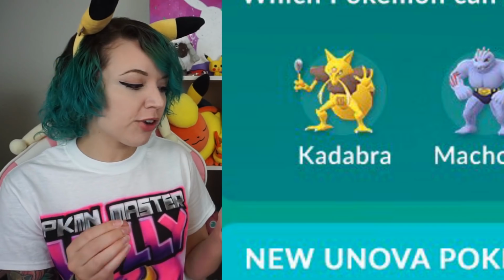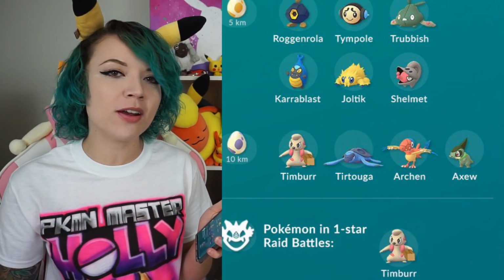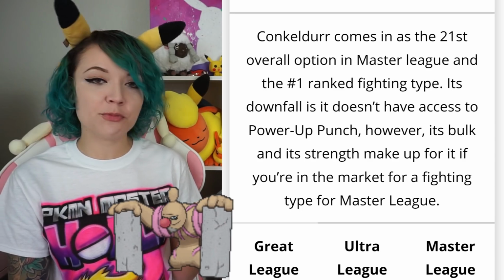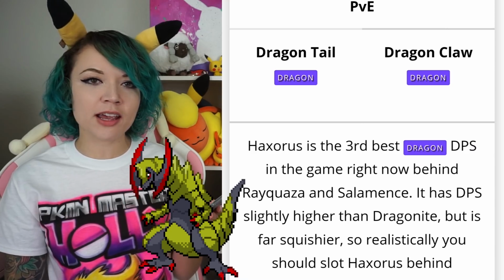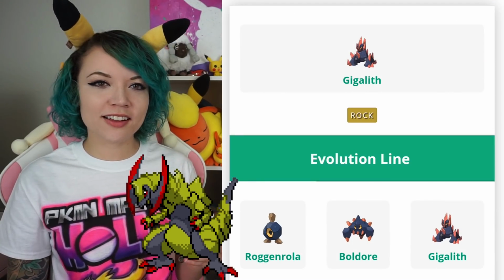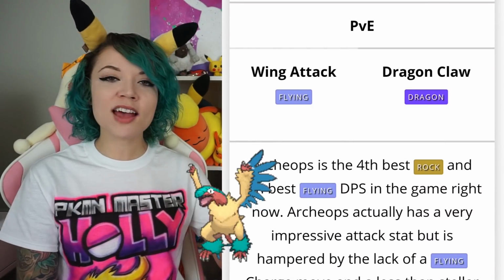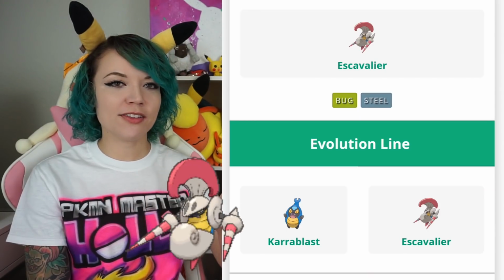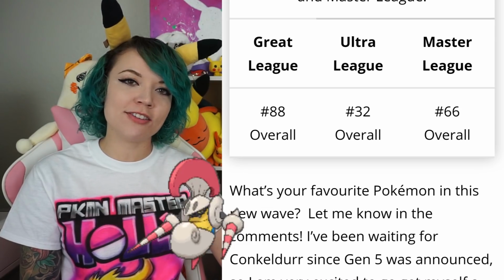BEST *NEW* GEN 5 BEASTS IN POKÉMON GO!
NEW GEN 5 POKEMON ARE HERE! WHICH ARE THE MOST POWERFUL BATTLERS FROM THIS WAVE? I'LL SHOW YOU THE WINNERS AND WHAT MOVES THEY SHOULD KNOW! LET'S GO!

It's only $4.99 a month and you get access to awesome member emojis in the livestreams!!

What do I use to make these videos?:
Filming Camera: Sony a6000
Phone: Samsung Galaxy Note 10+ or Samsung Galaxy S8
Screen Capture: Game Launcher
Editing Software: Adobe Premier Pro